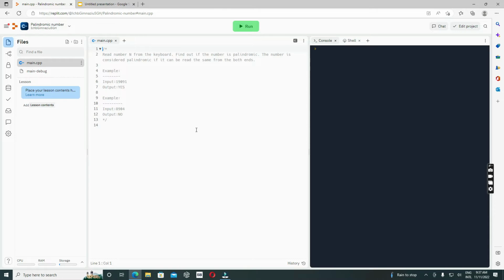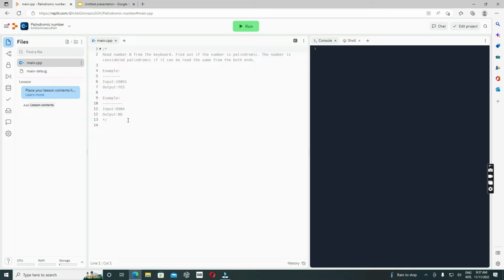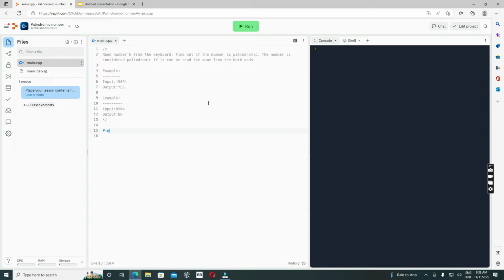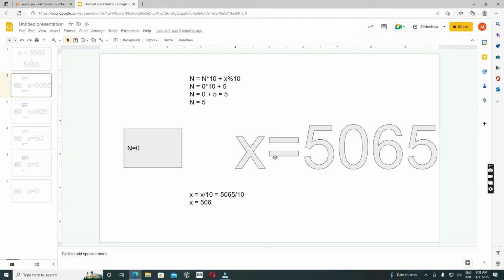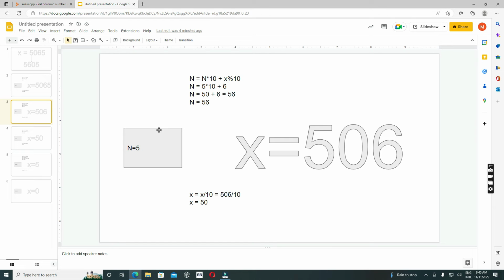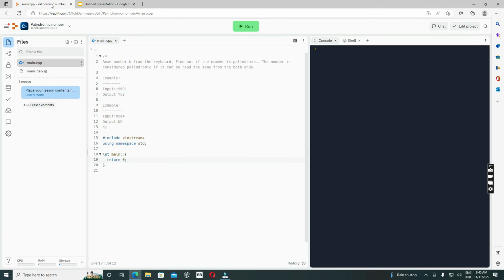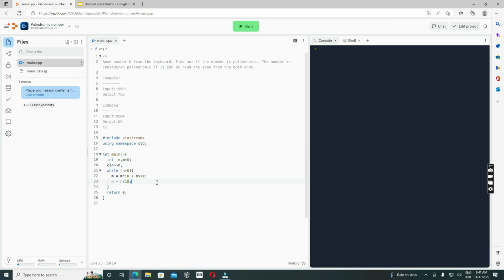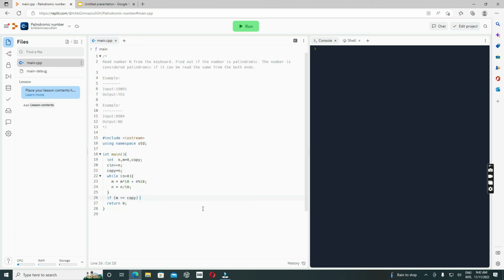Palindromic number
loops, get last digit, eliminate last digit